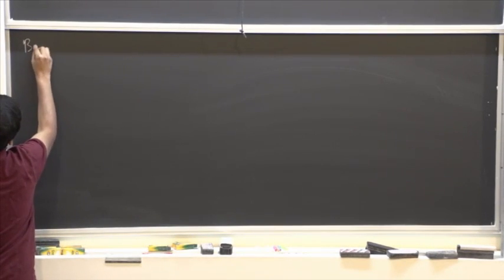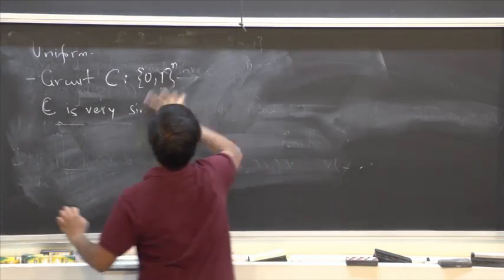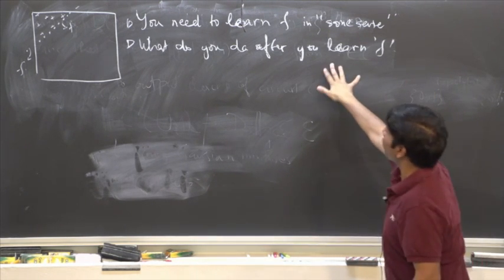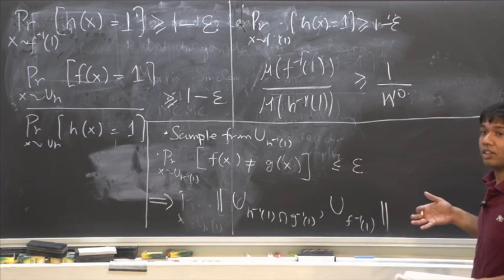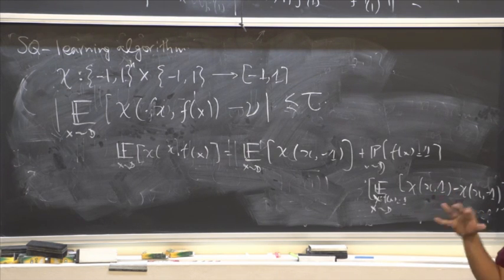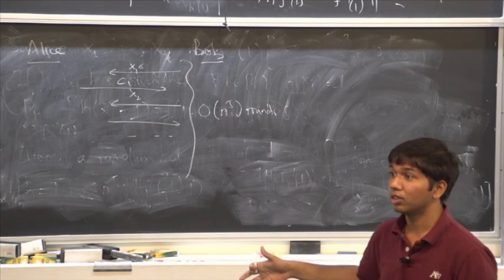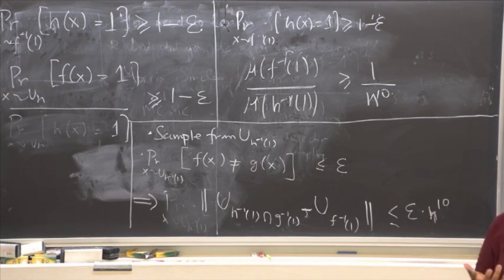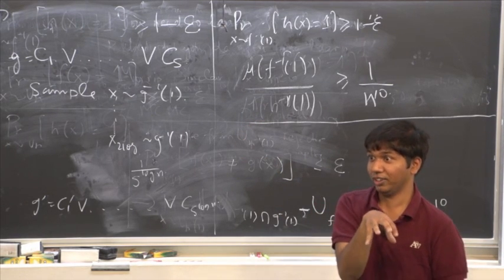Learning from positive examples - Anindya De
Anindya De
We introduce and study a new type of learning problem for probability distributions over the Boolean hypercube {−1,1}n. As in the standard PAC learning model, a learning problem in our framework is defined by a class C of Boolean functions over {−1,1}n, but unlike the standard PAC model, in our model the learning algorithm is given uniform random satisfying assignments of an unknown f∈C and its goal is to output a high-accuracy approximation of the uniform distribution over f−1(1). This distribution learning problem may be viewed as a demanding variant of standard Boolean function learning, where the learning algorithm only receives positive examples and --- more importantly --- must output a hypothesis function which has small *multiplicative* error (i.e. small error relative to the size of f−1(1)). As our main results, we show that the two most widely studied classes of Boolean functions in computational learning theory ---linear threshold functions and DNF formulas---have efficient distribution learning algorithms in our model. Our algorithm for linear threshold functions runs in time poly(n,1/eps) and our algorithm for polynomial-size DNF runs in time quasipoly(n,1/eps). On the other hand, we prove complementary hardness results which shows that under cryptographic assumptions, learning monotone 2-CNFs, intersections of 2 halfspaces and degree-2 PTFs. This shows that our algorithms are close to what is efficiently learnable in this model. Joint work with Ilias Diakonikolas and Rocco Servedio.